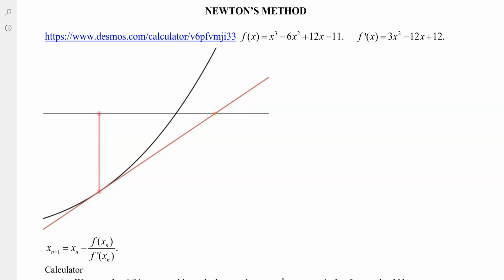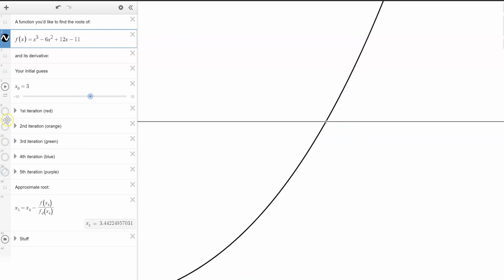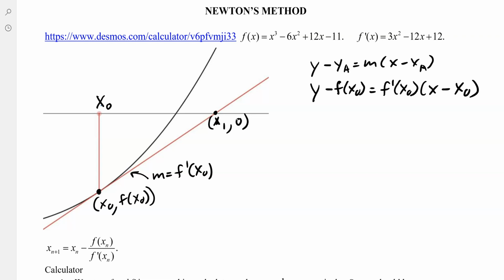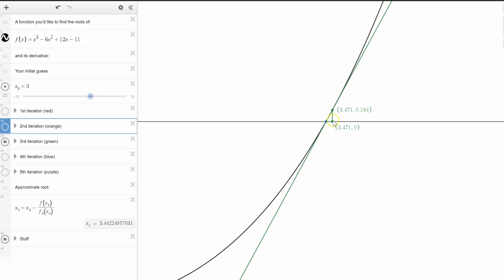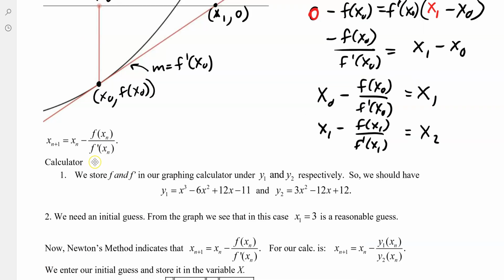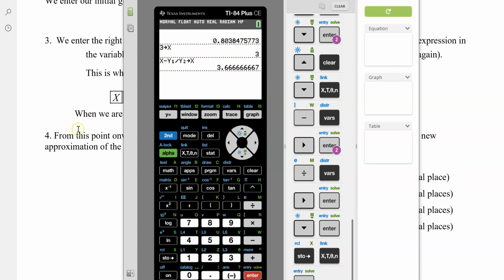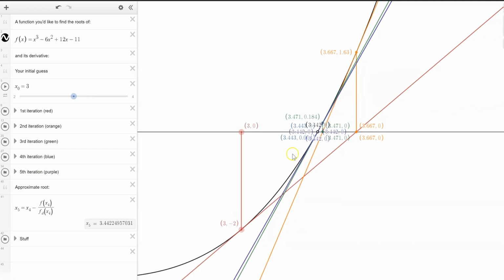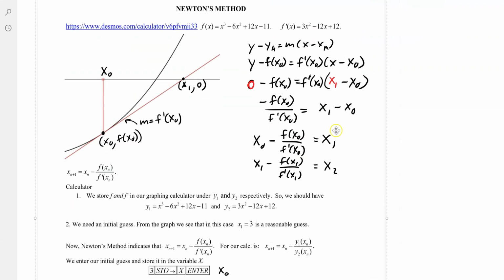3 8 Newtons Method